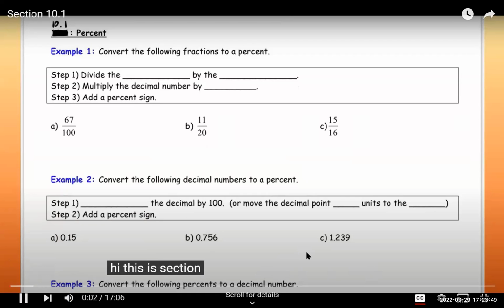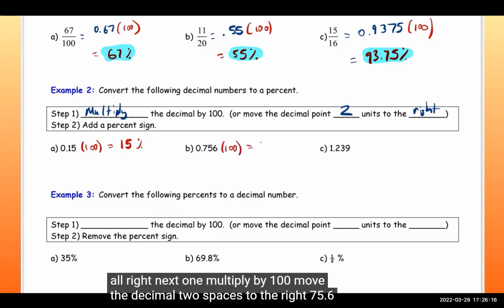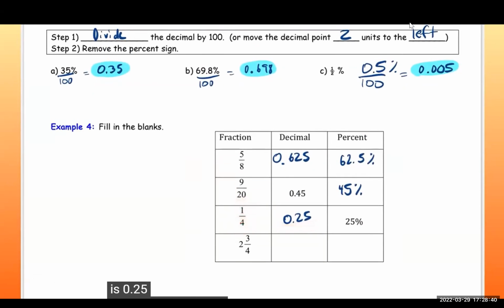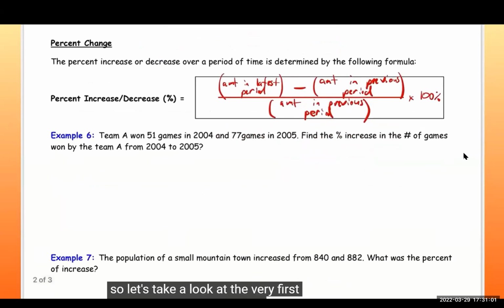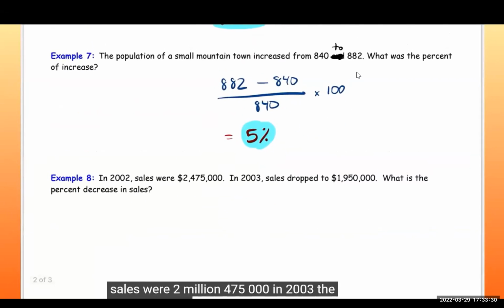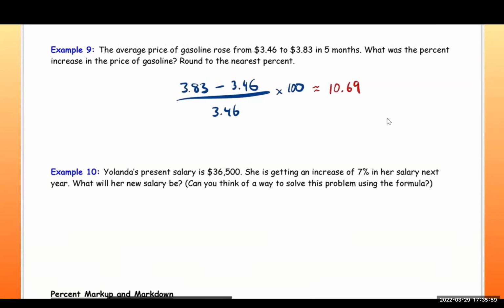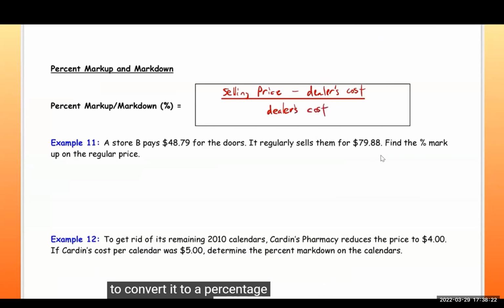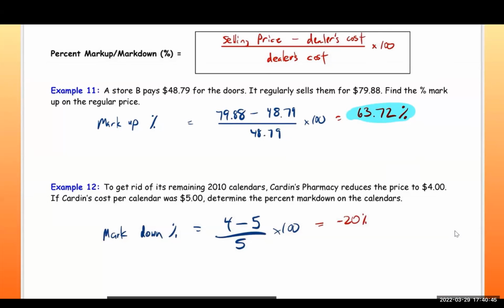Video Math 120 Ch10 10 1